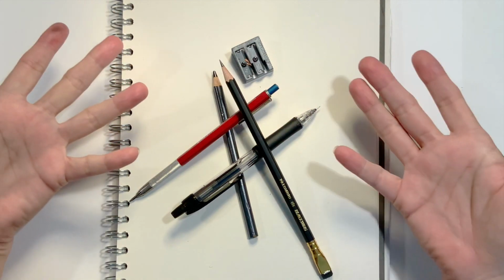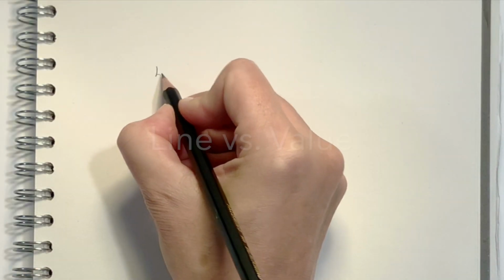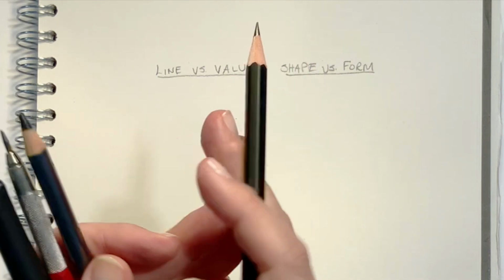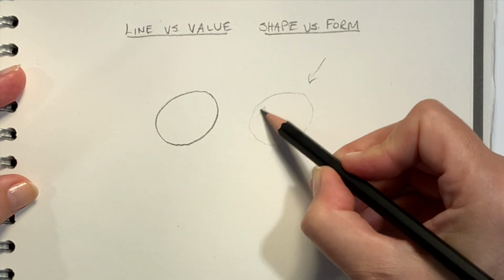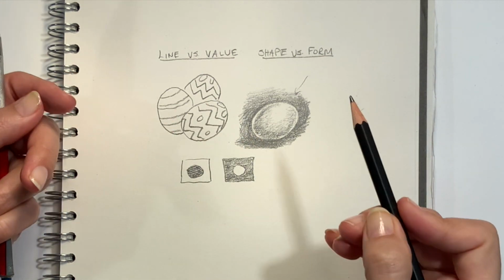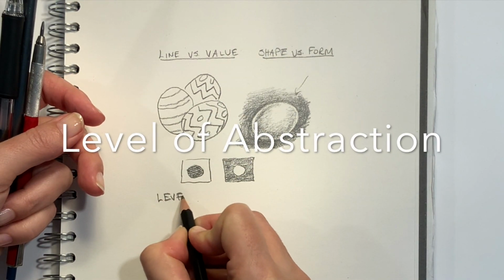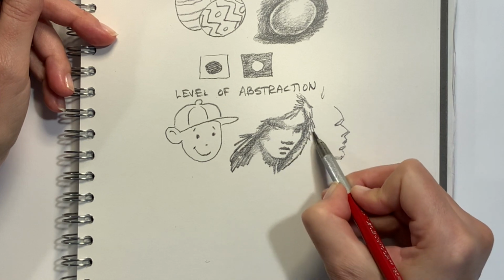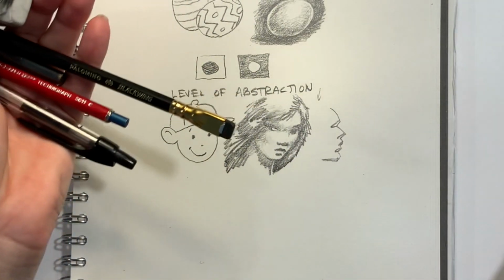e's art tips #20: Shape vs. Form; Line vs. Value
What kind of artist are you? Are you a cartoonist or a fantasy artist? Knowing where you fall on the levels of abstraction can help you figure out where you want to be in the art world or where you naturally fall so that you can get down to the business of specializing at your particular strength. To help you discover where you fit, today I talk about Shape vs. Form and Line vs. Value.

I mention several references you may want to follow up with. One is Scott McCloud's TED Talk on The Visual Magic of Comics. The portion I refer to is at 7:42 - 10:50 He also talks more about this concept in his excellent book UNDERSTANDING COMICS.

I also mention Ruth Sanderson . She is an author/illustrator of dozens of beautiful books.

e